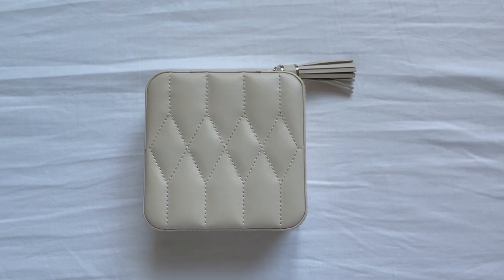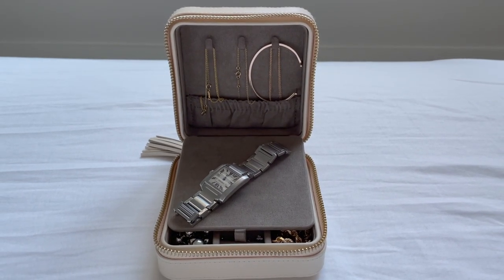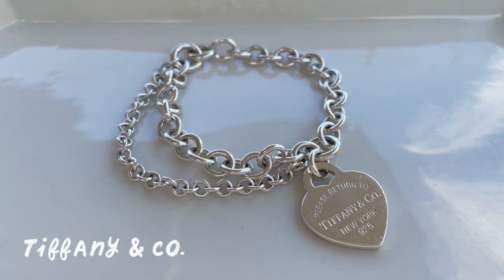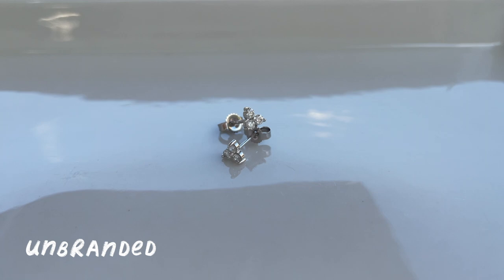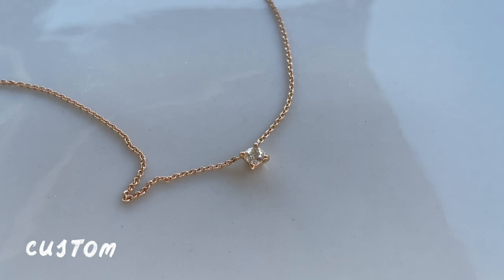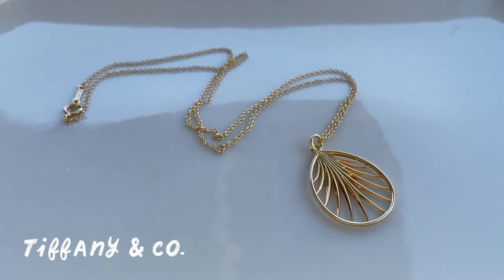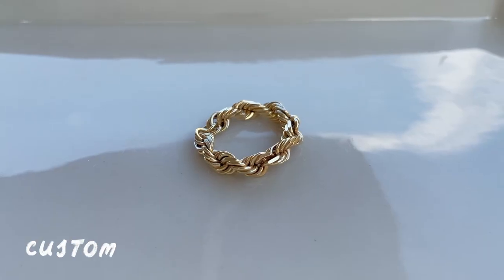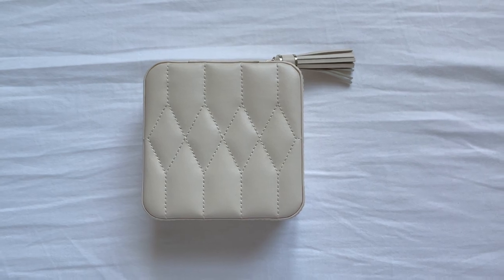Minimalist Jewelry Inventory | #1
Jewelry is my favorite category!
This video preludes a forthcoming jewelry declutter.
I thought it would be cool to document my jewelry collection as I continue my minimalism journey and refine my style. This video takes a detailed inventory of the pieces I currently have in my jewelry box.